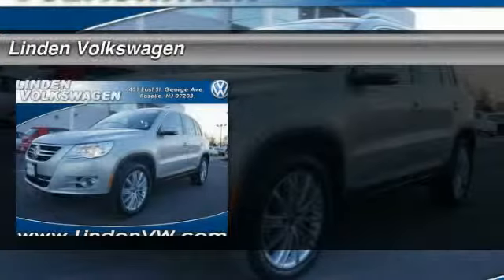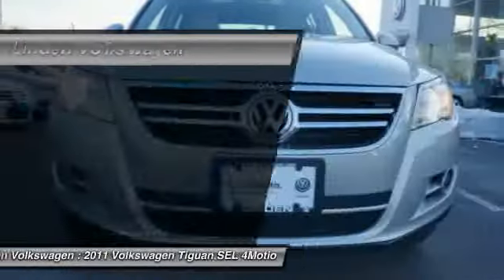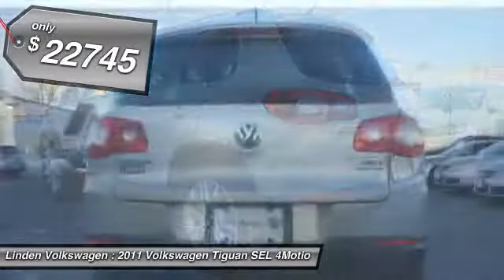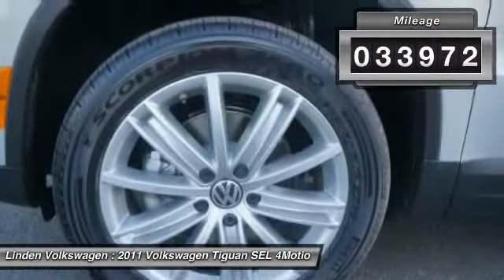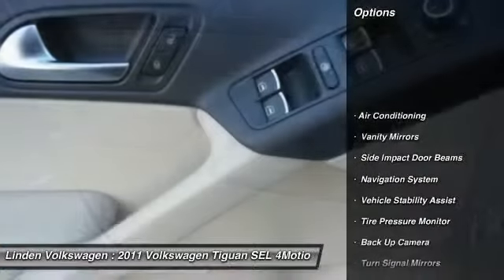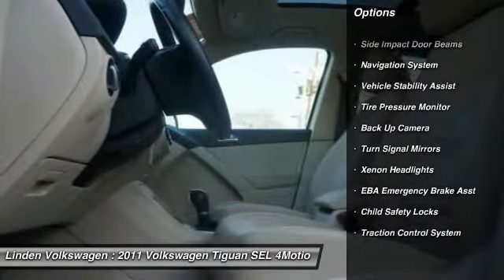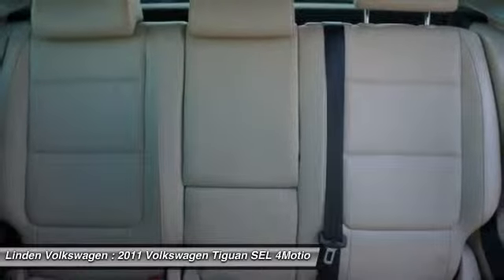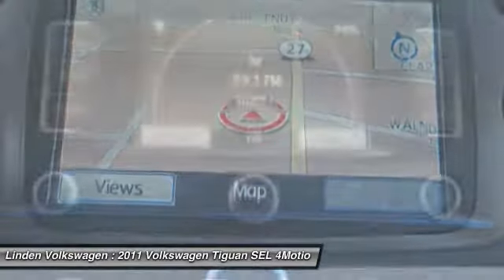2011 Volkswagen Tiguan SEL 4Motion Roselle NJ 07203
2011 Volkswagen Tiguan SEL 4Motion

This vehicle is located at:

Linden Volkswagen
401 East St. George Avenue